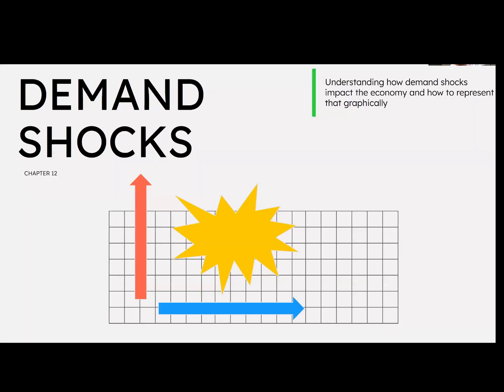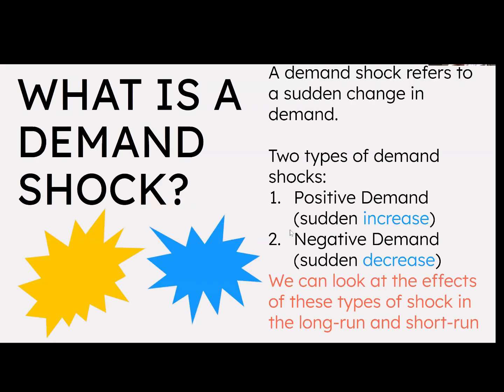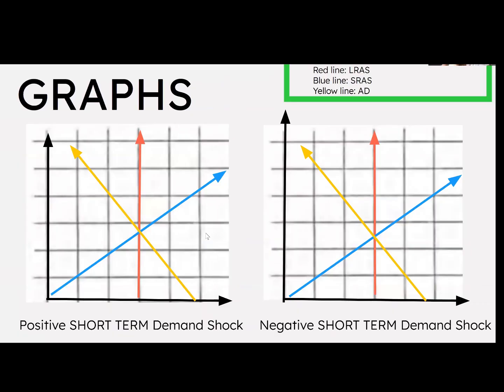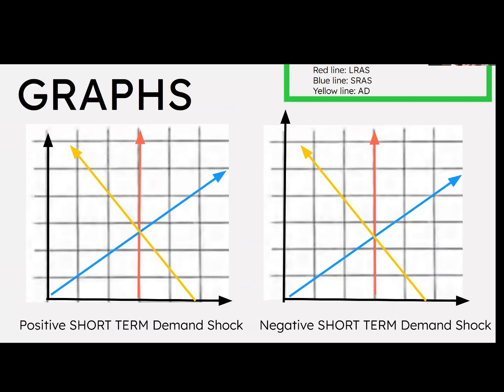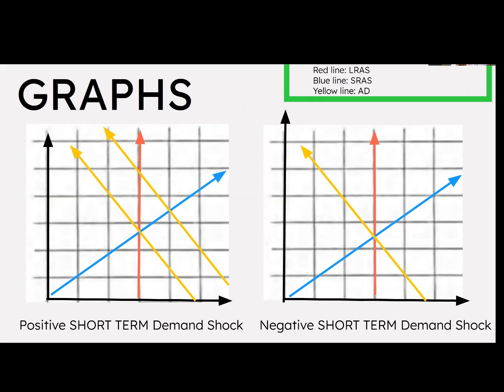Understanding Demand Shocks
Econ 203 project video